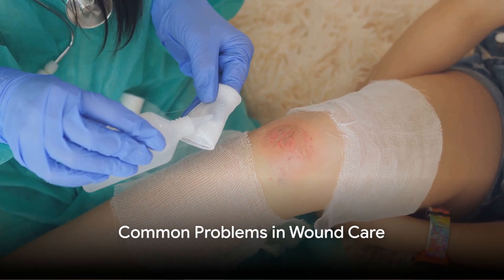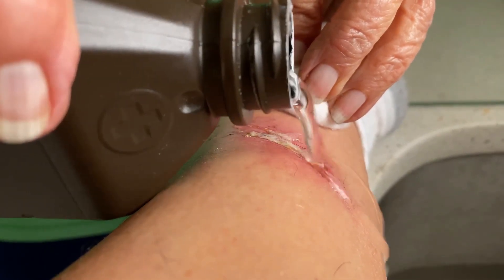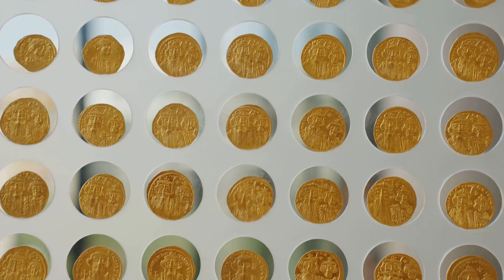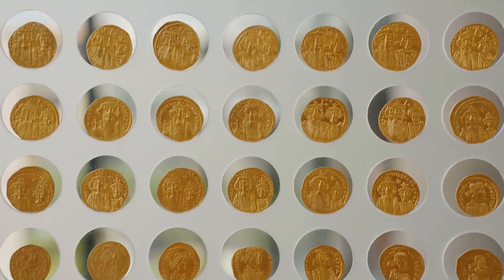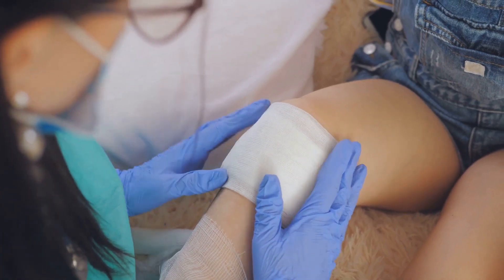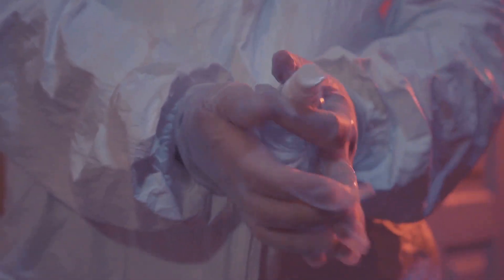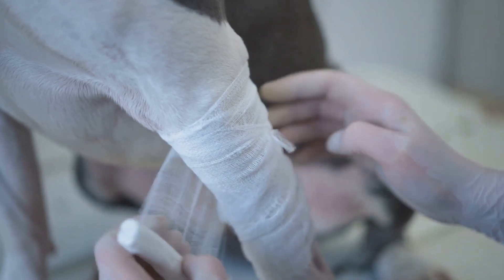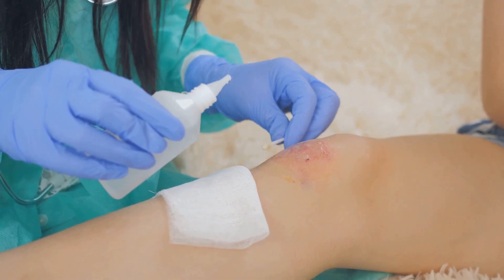Silver: The Antimicrobial Hero in Wound Care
In this informative video, discover how silver is revolutionizing wound care as an antimicrobial hero. Learn about the incredible properties of silver and its effectiveness in treating wounds. Find out why silver is a game-changer in the medical field and how it can help promote healing. Watch now to uncover the power of silver in wound care!

📖 Nurse’s Guide to wound care